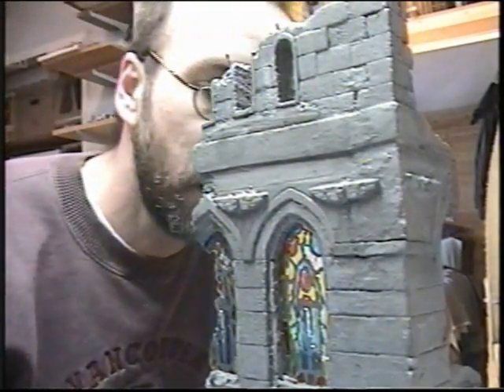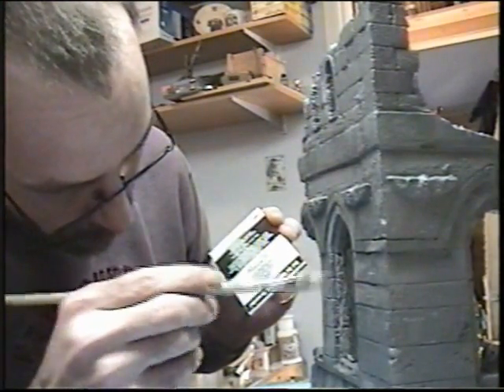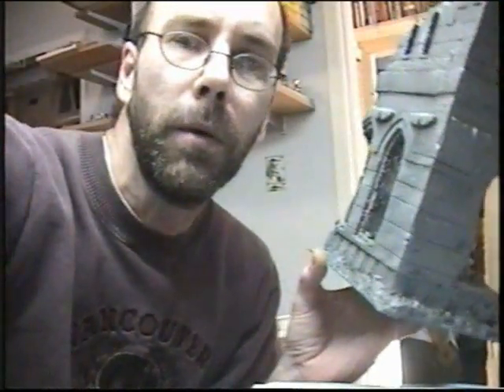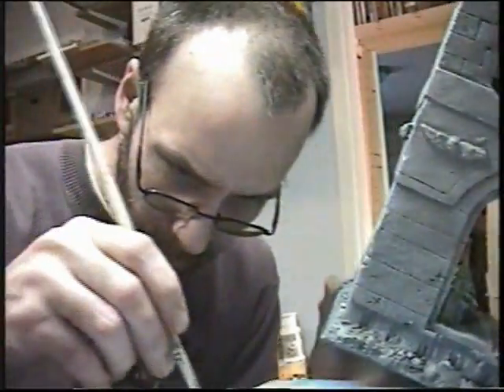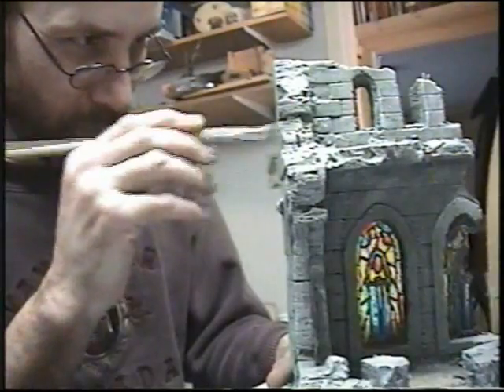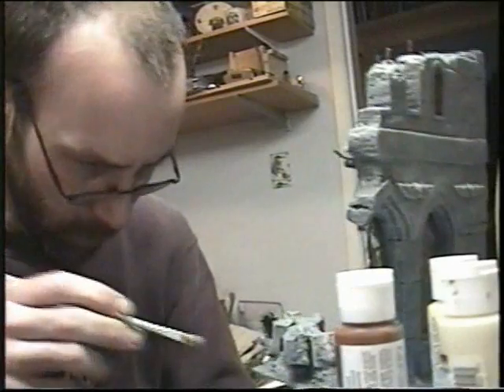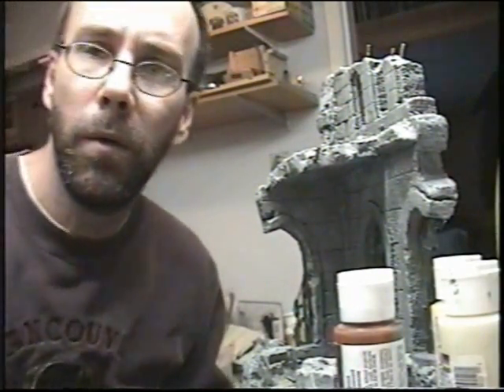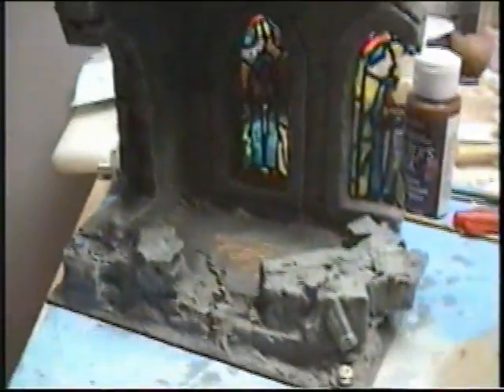prt30 END - Finishing up this 40k rubbled Cathedral building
Part 30 END of making this similar too "GW - Chapel Sanctuary" styled Imperial rubbled building game terrain piece.